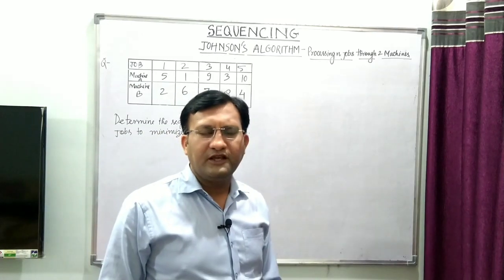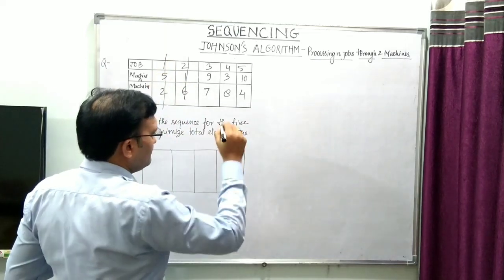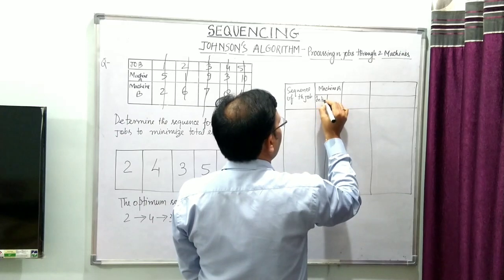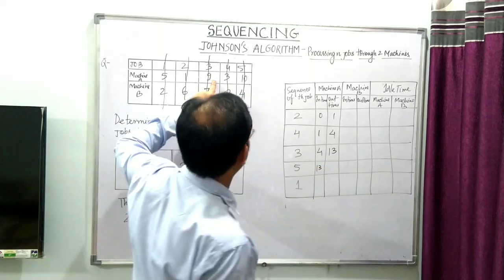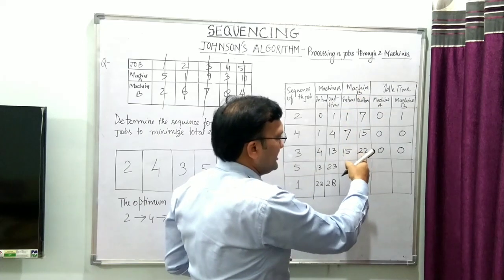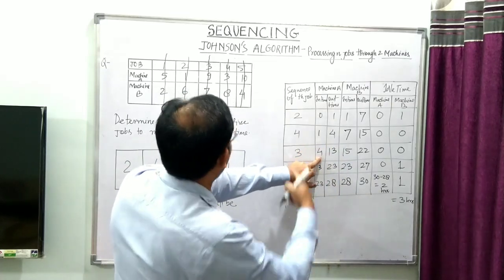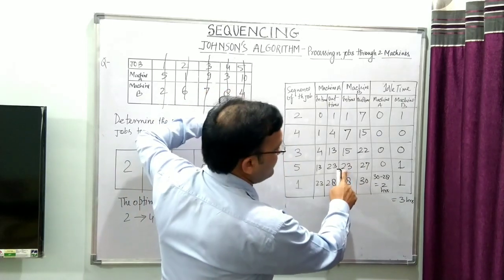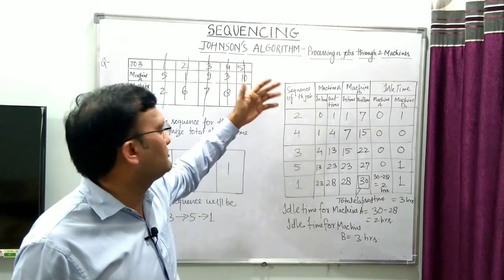Johnson's Rule Sequencing problem with n jobs on 2 machines by Dr Vimal Chandra Verma ILecture 8I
Sequencing problem n jobs 2 machines using Johnson's Algorithm

Understand the Sequencing Problem Numerical in Operations Research. In this video lecture we have multiple jobs which needs to be processed on 2 machines. So this is a n-jobs 2-machines problem.
Sequencing problem arises when we have multiple machines and multiple jobs to be processed in the best and optimal way to minimize total elapsed time and cost.
 When there is a tie in selecting the minimum processing time, then there may be three solutions.

1. If the equal minimum values occur only for machine A, select the job with larger processing time in B to be placed in the job sequence first.

2. If the equal minimum values occur only for machine B, select the job with larger processing time in A to be placed last in the job sequence.

3. If there are equal minimum values, one for each machine, then place the job in machine A first and the one in machine  B last.